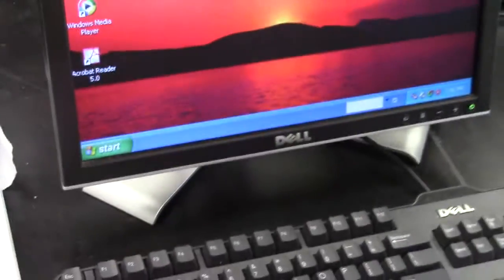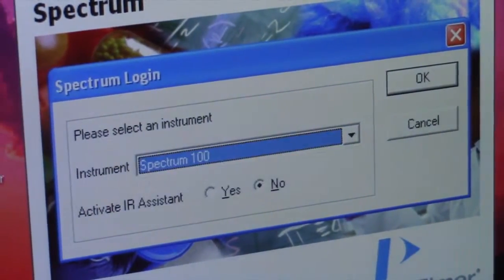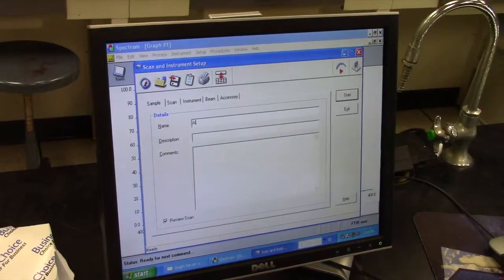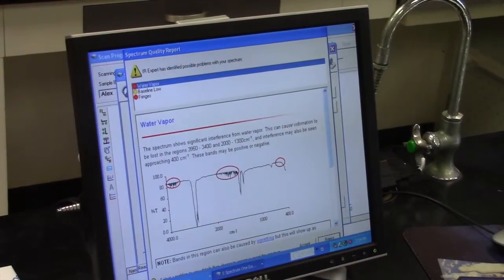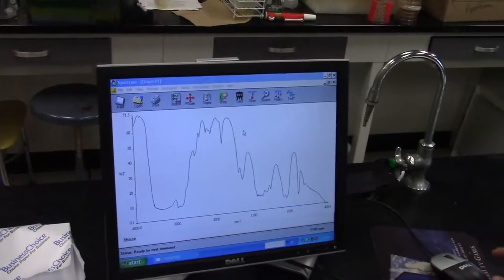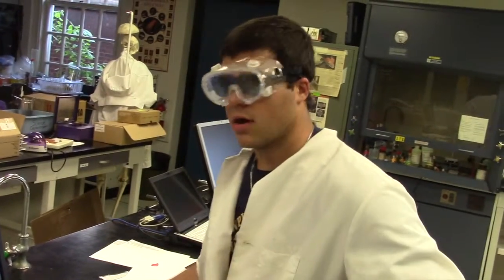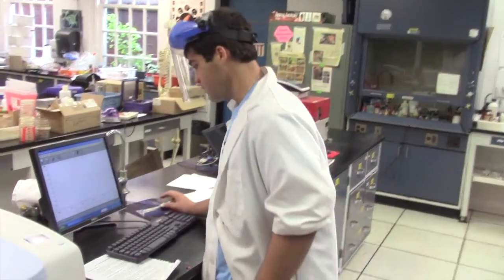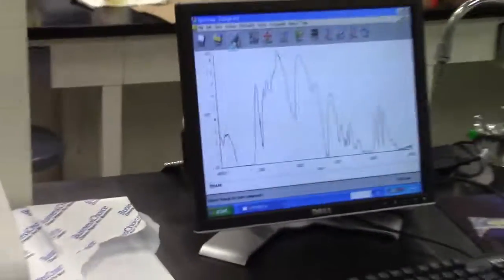IR Vid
This video is about IR Vid